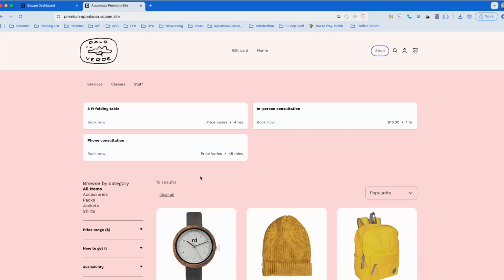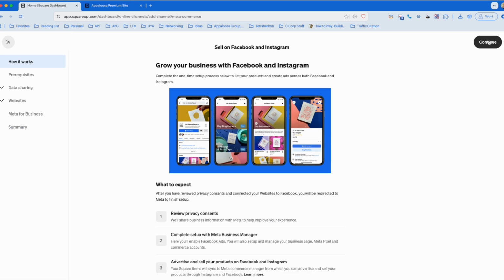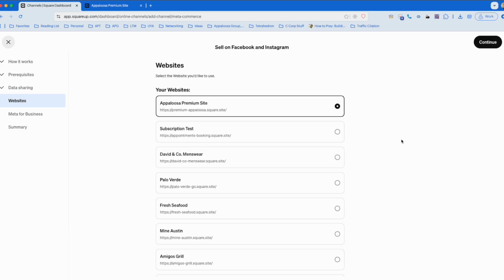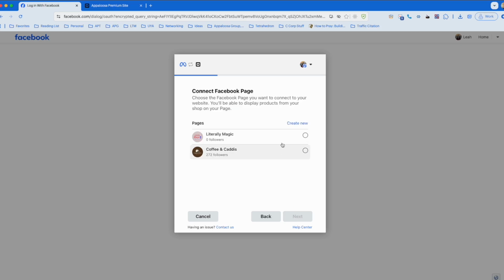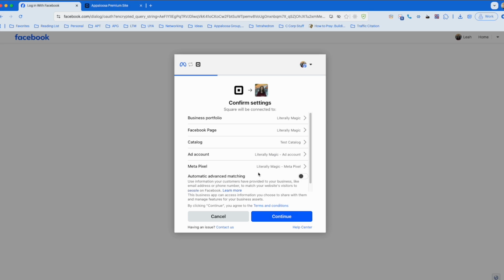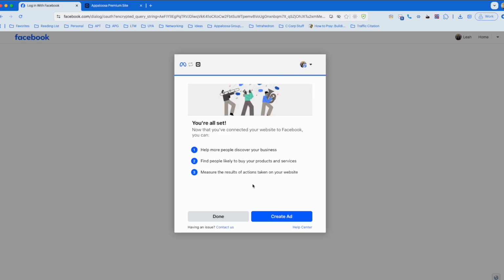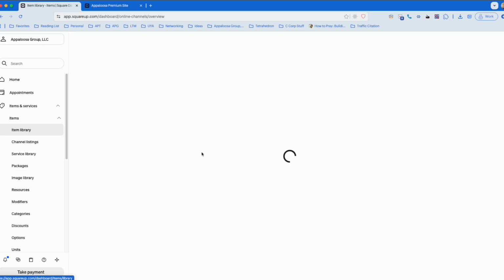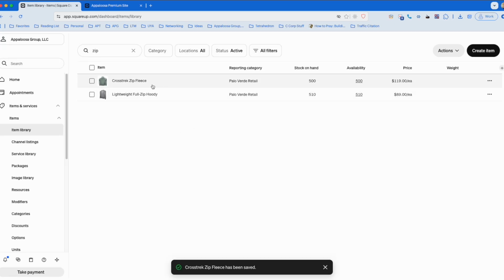How to Sync Square Item Library to Meta Commerce